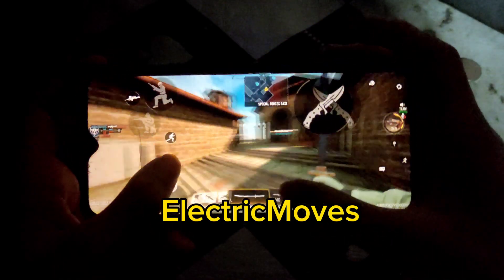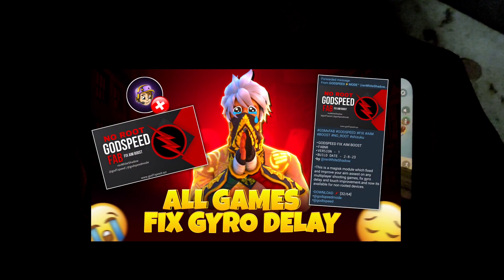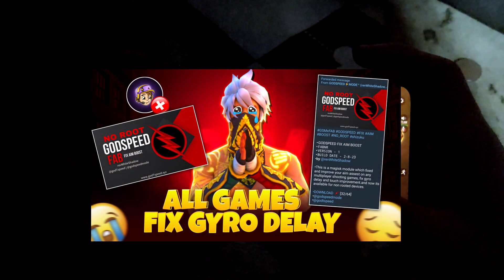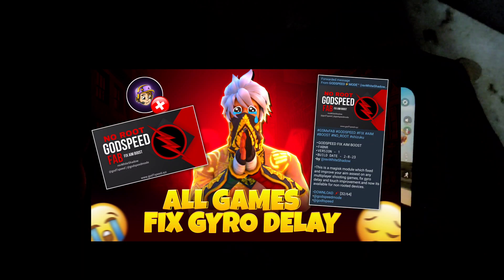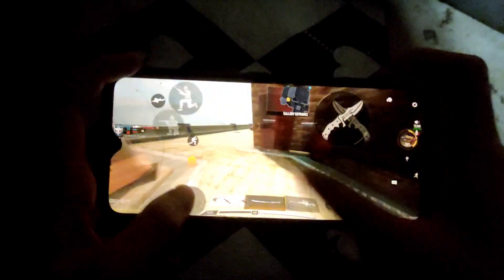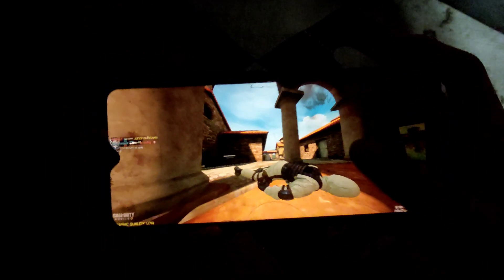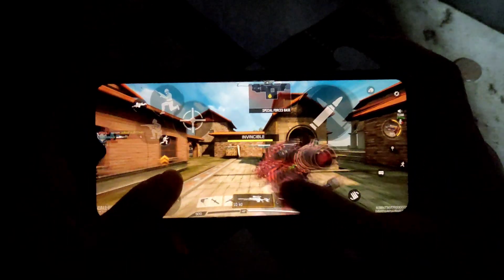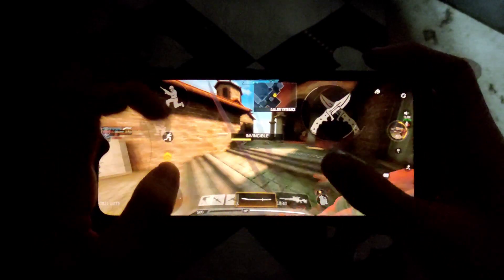How To Fix Gyro Delay & FIX AIM BOOST Touch For All Games On Android By GODSPEED FAB MODULE NO ROOT!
•This is a magisk module which fixed and improve your aim assest on any multiplayer shooting games, fix gyro delay and touch improvement.and now its available for non rooted devices.

GODSPEED FIX AIM BOOST, developed by revWhiteShadow, is a revolutionary module designed to enhance the aiming capabilities of players in online multiplayer games. The main feature of this module is its ability to fix aim assets, ensuring precise and accurate aiming in various gaming scenarios.

One of the common challenges in online multiplayer games is the inconsistency of aim, often caused by factors like latency and input delay. However, with GODSPEED FIX AIM BOOST, these issues are effectively addressed. The module incorporates advanced algorithms and techniques to minimize gyrodelay, resulting in a significantly improved aiming experience.

By utilizing GODSPEED FIX AIM BOOST, players can expect a noticeable reduction in aim drift and smoother tracking of targets. The module intelligently compensates for any discrepancies caused by system lag or controller input delay, allowing players to maintain consistent and reliable aim throughout their gameplay.

Whether engaging in intense first-person shooters or competitive multiplayer battles, GODSPEED FIX AIM BOOST provides players with a powerful tool to elevate their aiming skills and gain a competitive edge. With its innovative technology, this module aims to enhance the overall gaming experience, ensuring precise and accurate aim for players in online multiplayer environments.

This Channel's content is all about Android Tips And Tricks For Potatoes Phons that AIM to Improve Gaming Experience and Low-end Device to Resolve Lag and FPS Drop issues in any Heavy Games, The tutorial is useful on High-end Device too and More Tutorial Contents To Help You Improve Your Android Devices To Fix Some Lag's Or Fpsdrop On Your Favourite Games.

🎁Want some loads of awesome gifts🎮
( USE THIS BEFORE ITS TOO LATE )
CODE - NHLA573